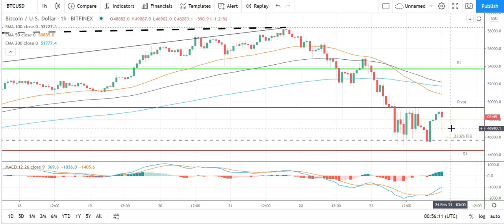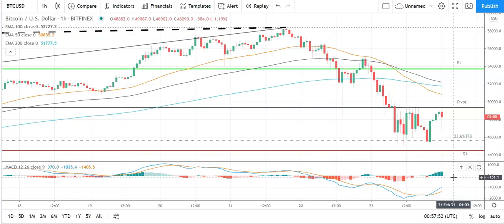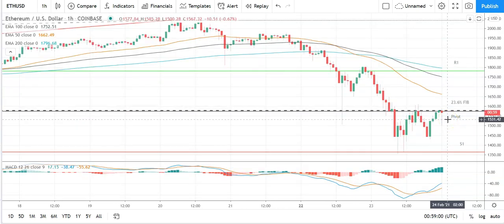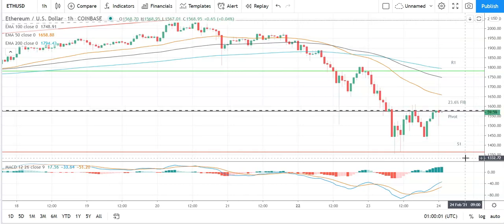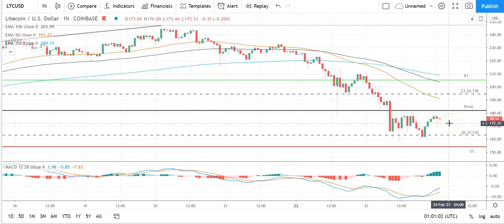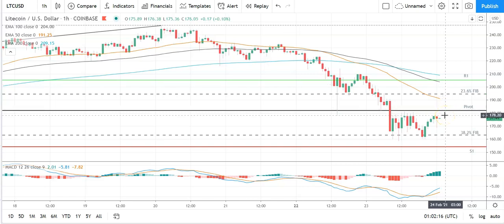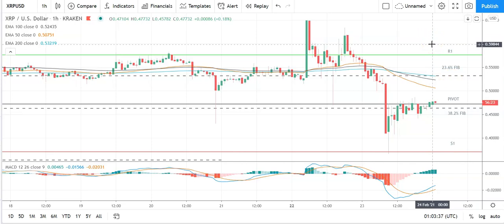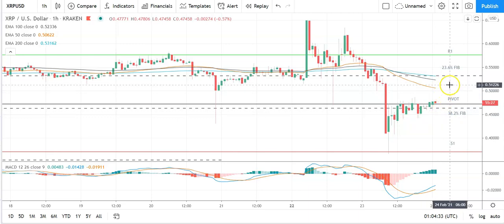Bitcoin, Ethereum, Litecoin, and Ripple's XRP Daily Tech Analysis February 24th, 2021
It's another bearish start to the day. Failure to move through the day's pivot levels will leave the majors on the back foot once more.